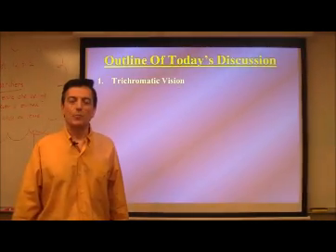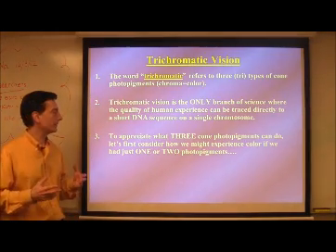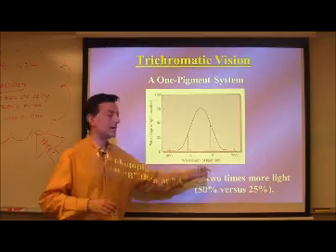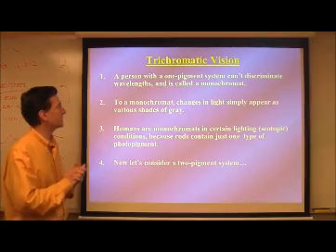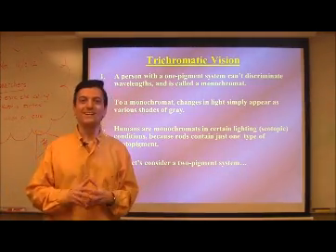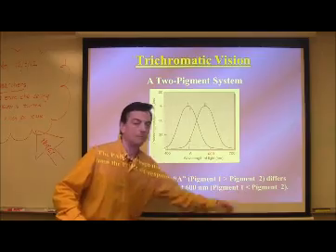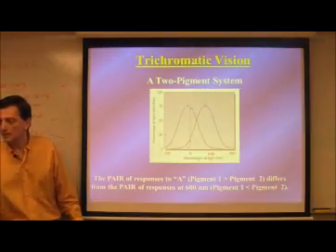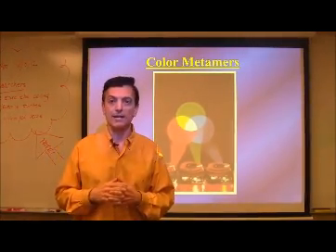Trichromacy Lecture By Nestor Matthews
This lecture was created for Sensation & Perception students at Denison University.